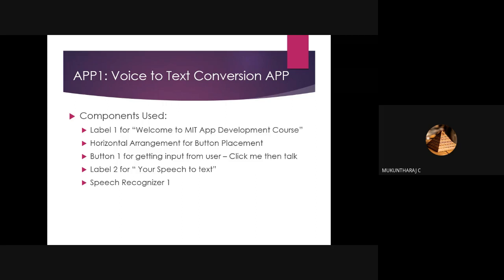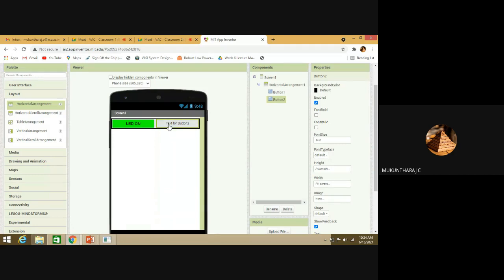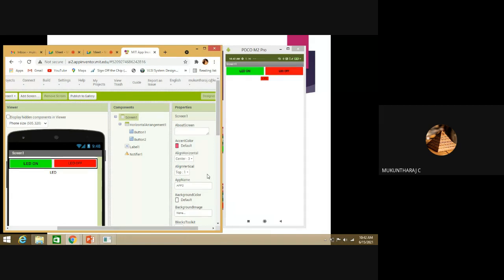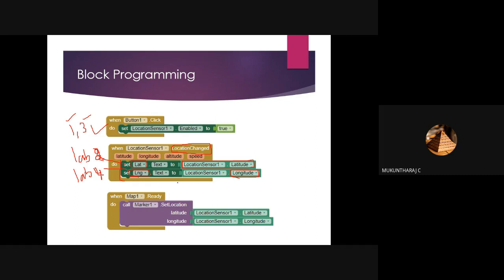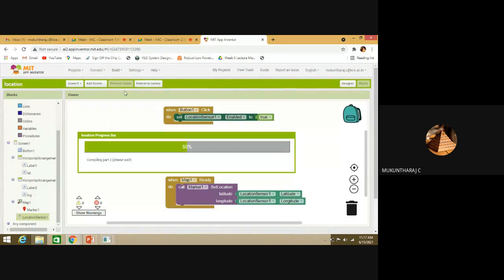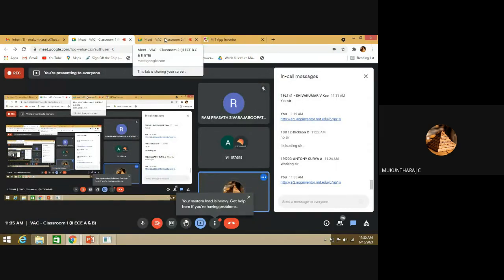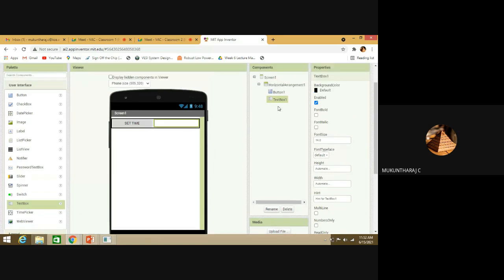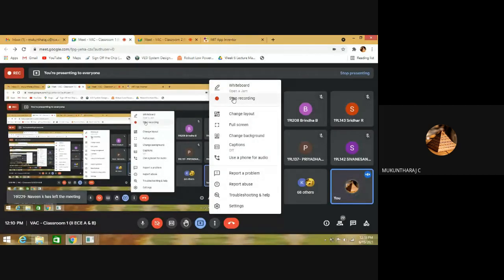Embedded C Programming - 17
Embedded C Programming - DAY 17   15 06